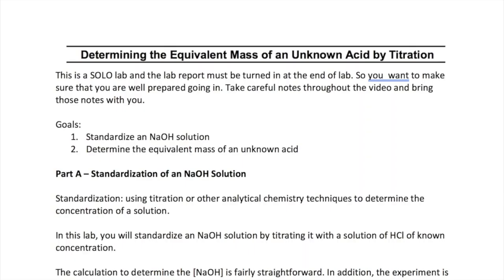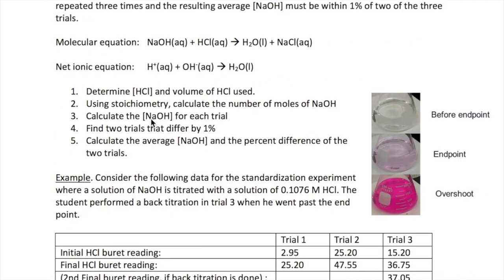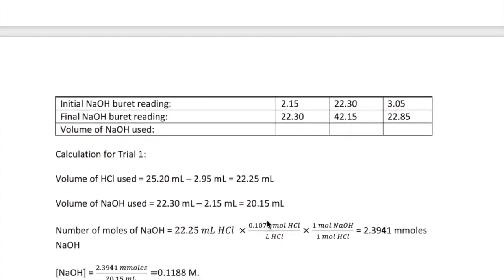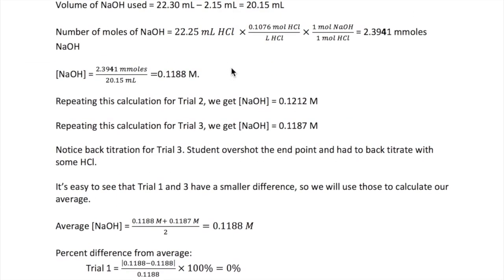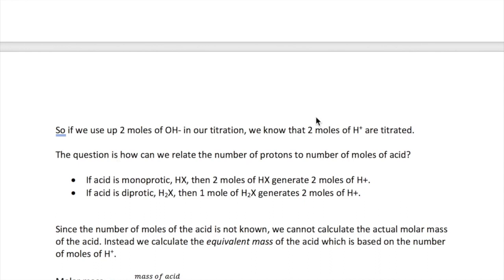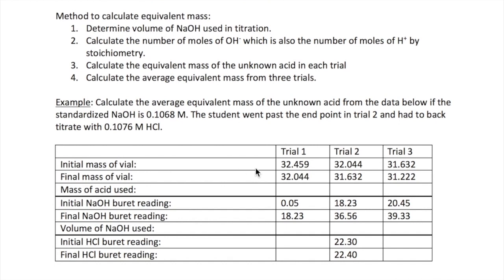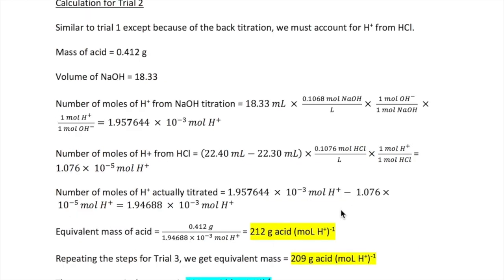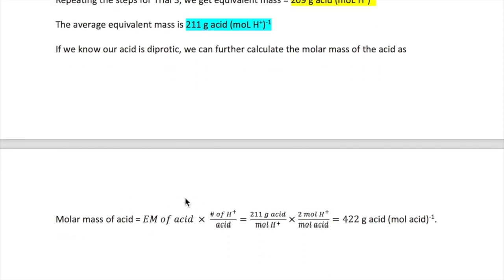Standardization and Acid-Base Titration Lab Part 1: Calculation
This video describes how to calculate concentration of NaOH in a base standardization experiment and also the calculation of equivalent mass of an unknown acid.